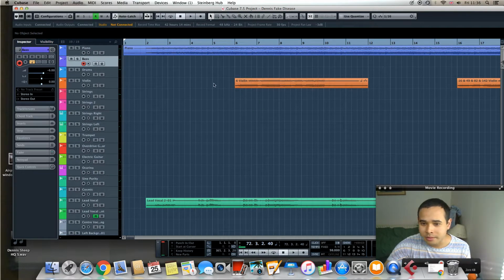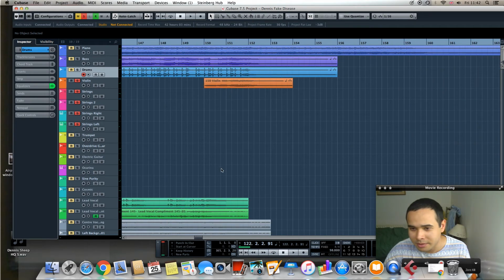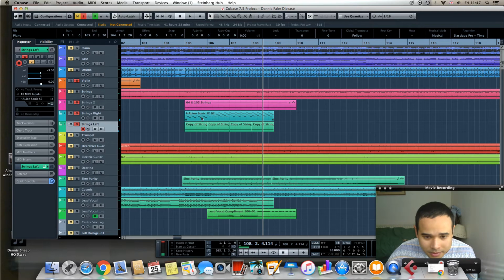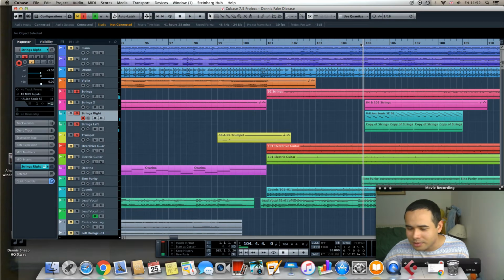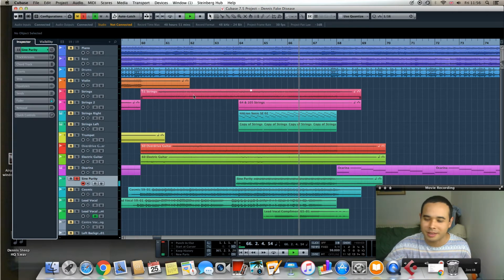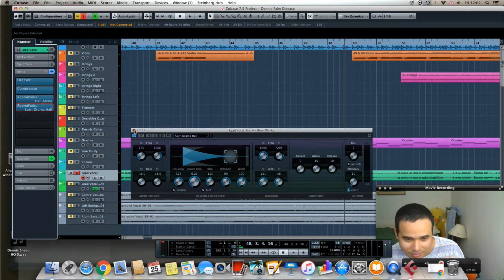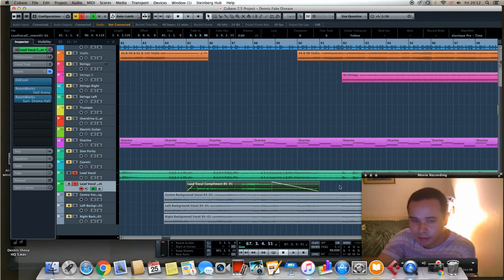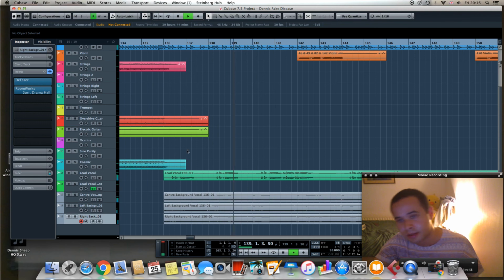Cubase - Project Breakdown (Dennis - Fake Disease) Part 2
This is the project breakdown showing the program used to create the 2nd single "Fake Disease" from the album Birmingham.

This is part 2 of the project breakdown which Cubase version 7.5 for mixing and Garageband for recording. Austin, Philip goes through the structure of the project.

You can listen to the song here (Lyrics Video)